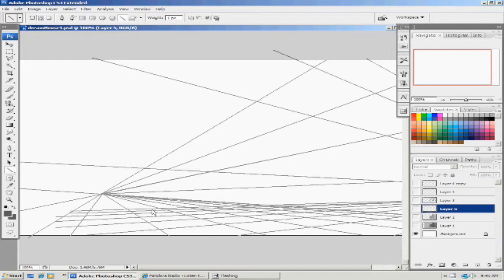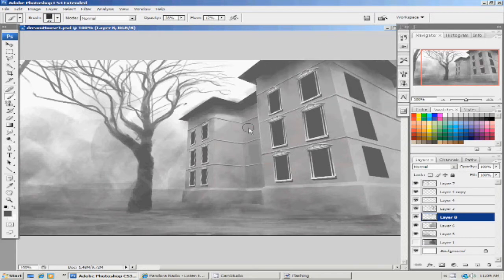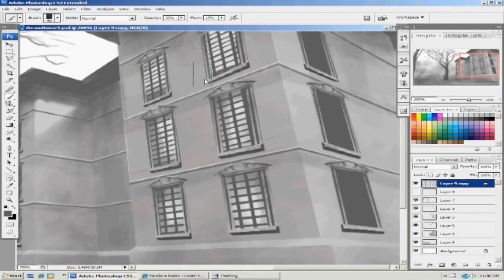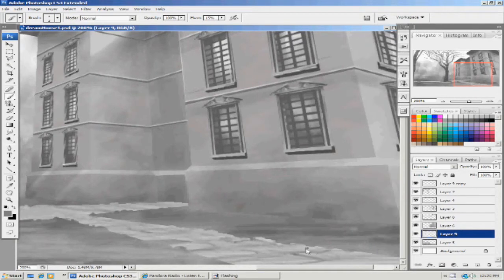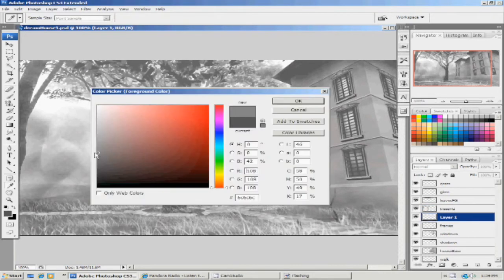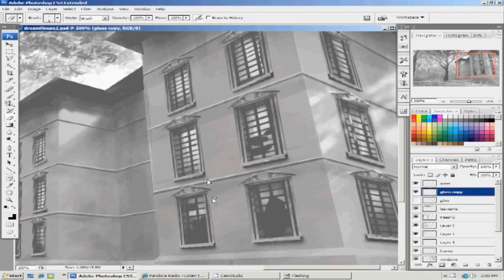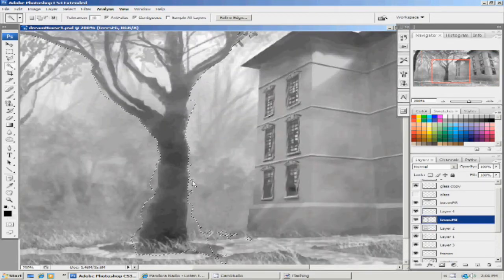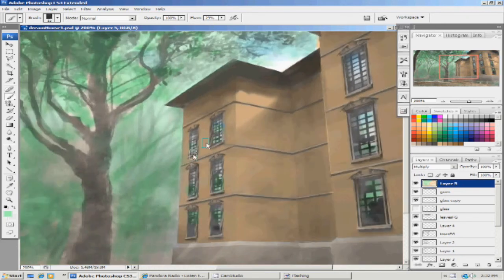dream house quicksketch tutorial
drawing stuff is fun. You can have fun too. Draw some stuff. And have fun.